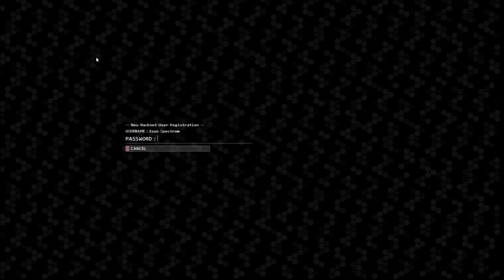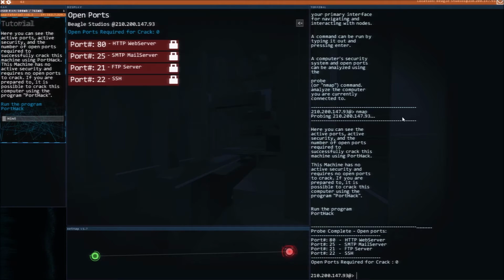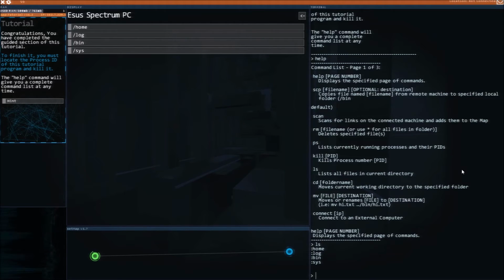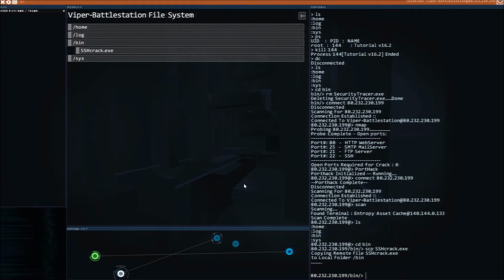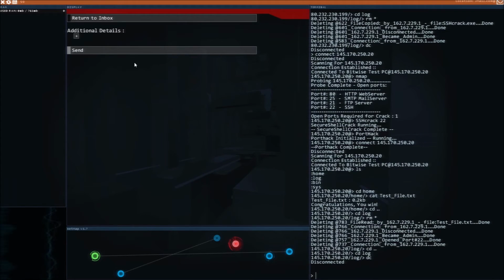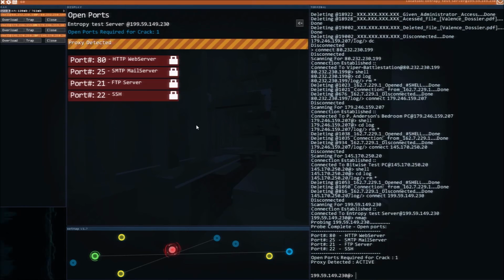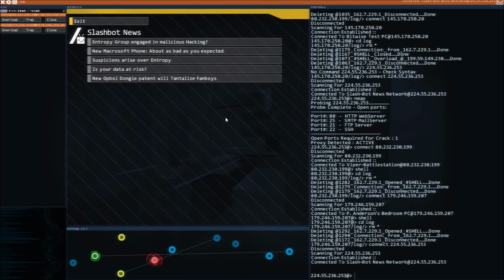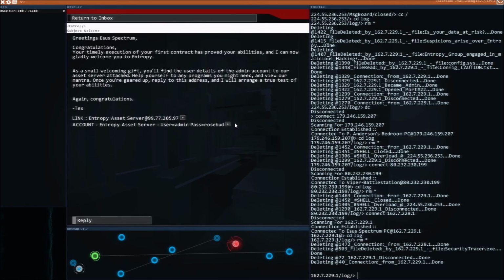Let's Play HackNet Episode 1 : Hacking our way Through the Tutorial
Greetings and Salutations all! Welcome to the first episode in our look at the 2015 terminal-based Hacking simulator HackNet by Team Fractal Alligator!

If you're just looking for the action we've got time stamps!
2:14     The Tutorial
9:20     First Contact
 10:30  Grabbing SSHcrack from Viper
13:20   Hacking Bit's Test Server
15:43   Something in Return
17:38   Where to go from Here? Entropy!
21:47   Entropy Confirmation Mission